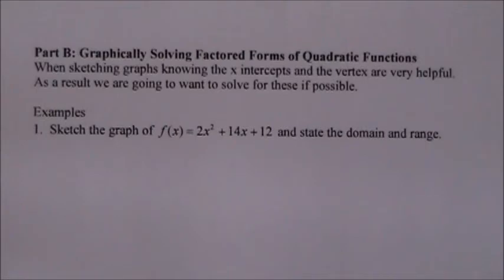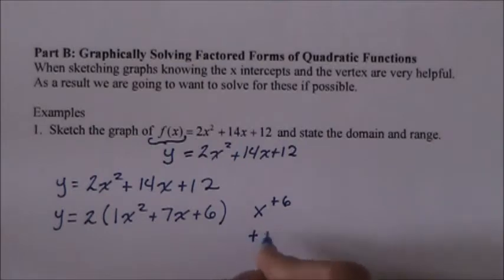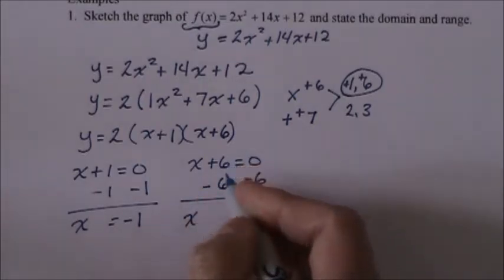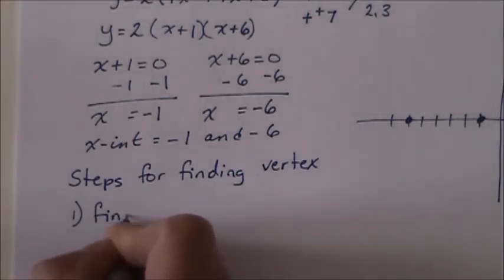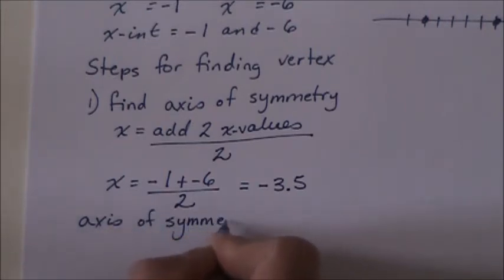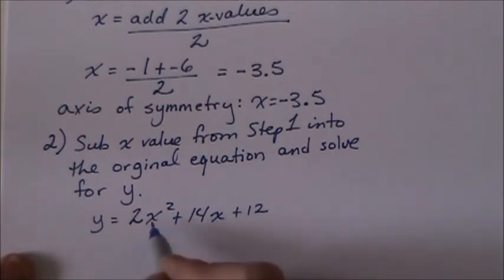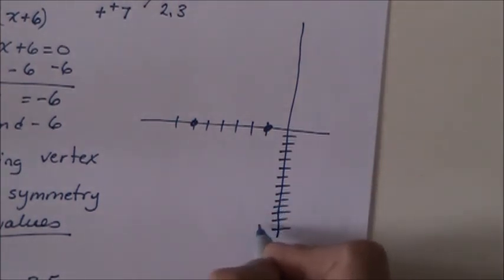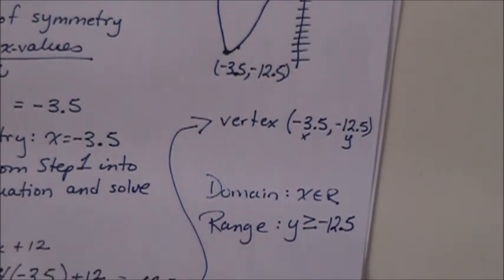Example 1 Algebraically graphing an equation